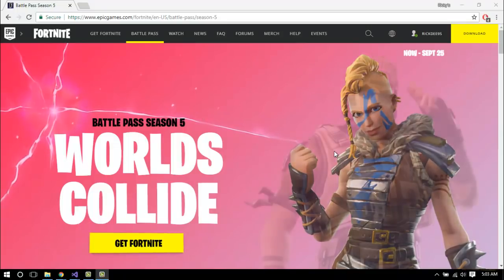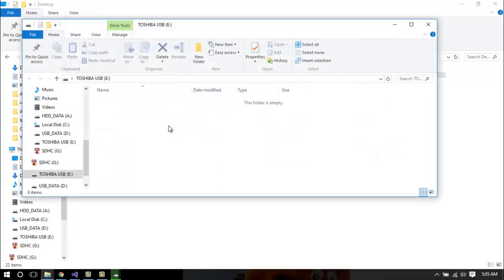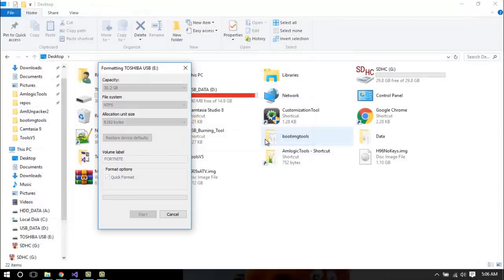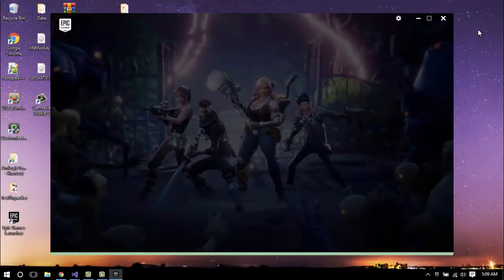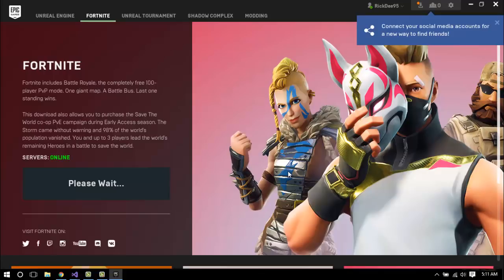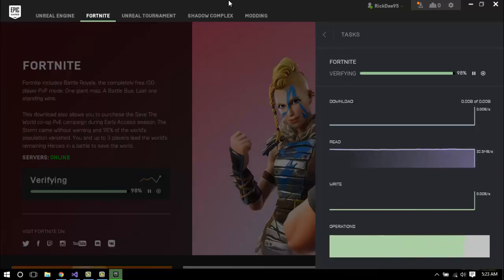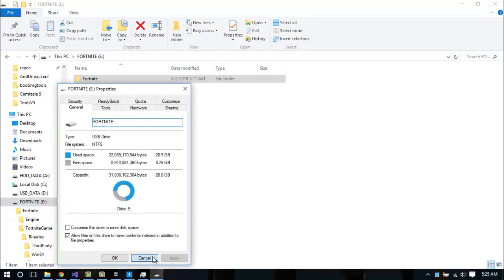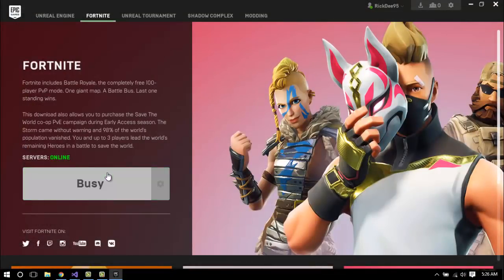Installing Fortnite to a USB or portable Hard Drive [2018]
In this video i show you how to install fortnite to a USB thumb drive or portable HDD.
EDIT: The winner of the Paypal giftcard is ClutchGaming, i have contacted you via email with the giftcard you have won, thanks for supporting the channel!

Support a creator code - RICKYDEE95

Did me and my little brother break the Oneshot LTM kill record for squads on PS4?

Requirements - a 32GB or more USB stick or HDD
NOTE: all data on the drive will be deleted. so if your planning on storing other stuff on it move it to another location before formatting, then put your files back onto it after formatting

Instructions -
1. and download fortnite
2. Insert your USB stick or Portable HDD
3. Right click on it and select format
4. Change the Filesystem type to NTFS
5. Click format
6. Install the file you downloaded from epic games, keep clicking next as its the launcher and not the game
7. Sign in to your epic games account
8. When the launcher opens click install and change the installation folder to your USB or HDD
9. Wait for installation to complete.

My epic games ID: RickDee95
(Incase you wanna have a game with me)
Credits to N'ayam Amarsh'e for the thumbnail